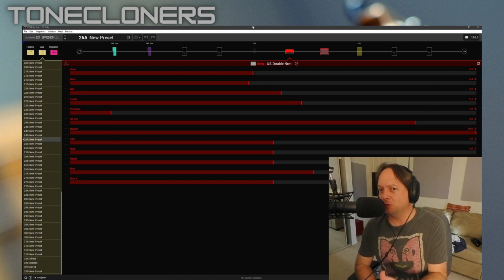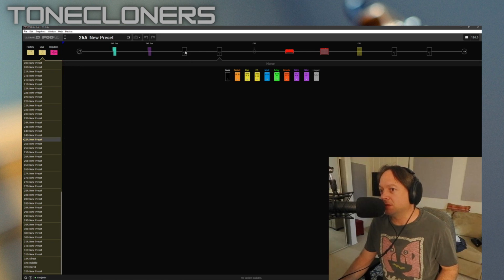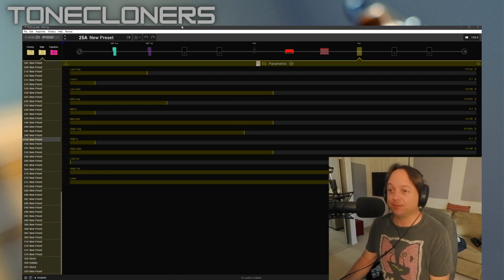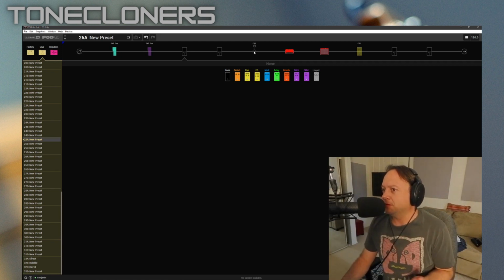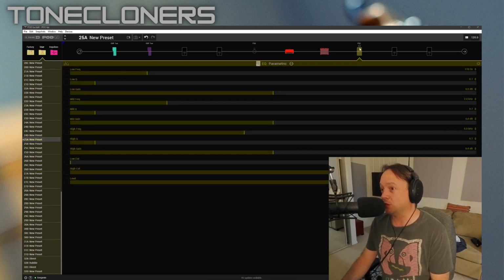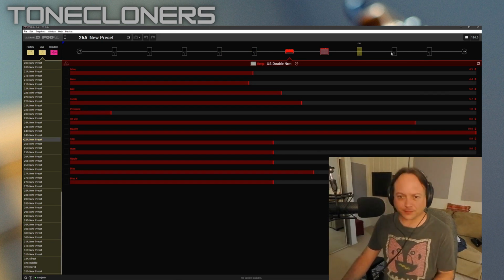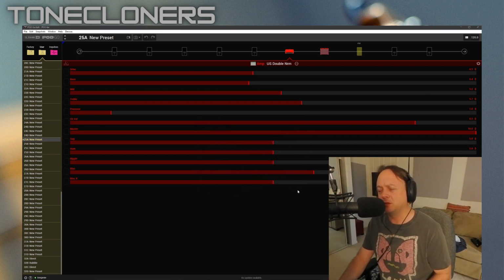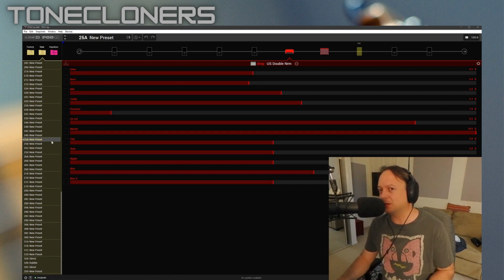Free up 3 effect blocks with this Line 6 POD Go HACK | TONECLONERS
PLEASE NOTE - As of firmware 1.40, reports are THIS FUNCTIONALITY IS NOW DISABLED.
Also, I no longer own a Pod GO so, unfortunately, am not able to answer any questions about other functionality. Sorry about that.
How to make the Volume, Wah and Effect Loop slots freely available for any effect in the Line 6 POD Go.